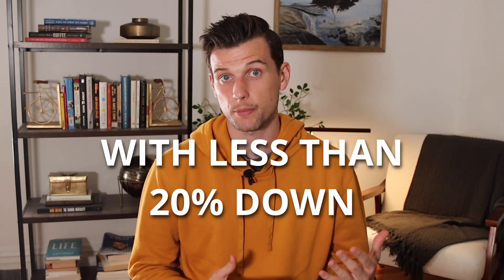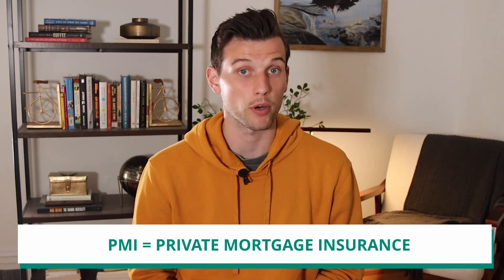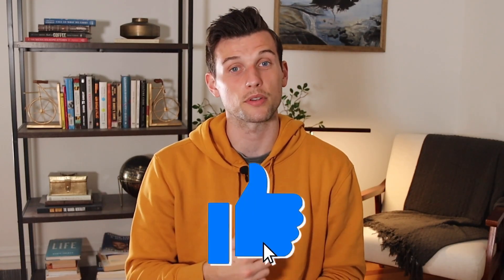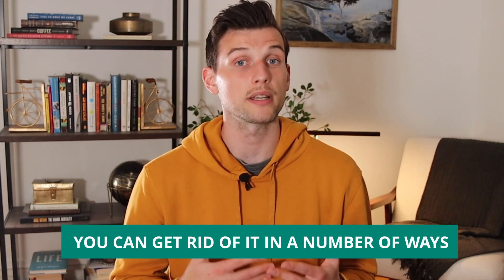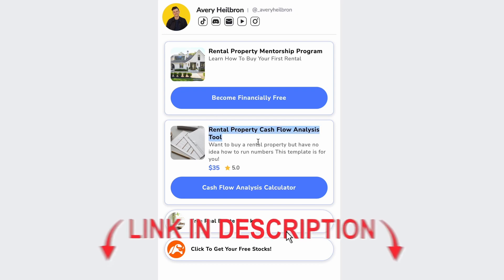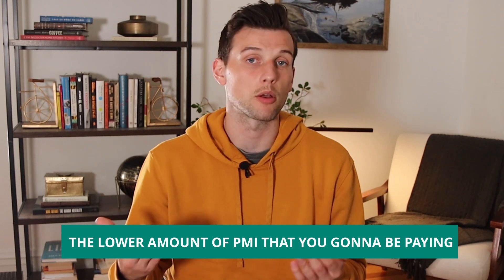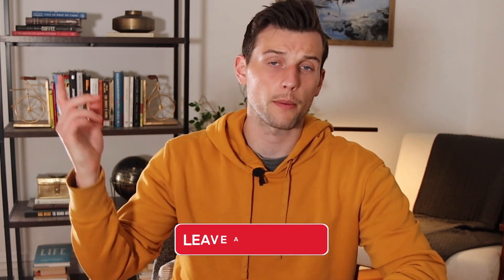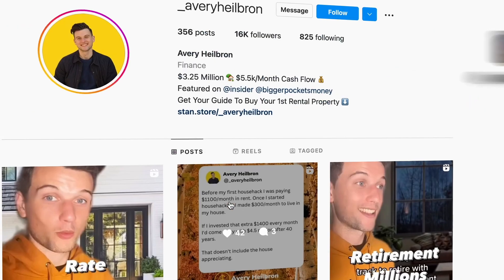How To Increase Cash Flow On Your Rental Property | Removing Private Mortgage Insurance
I recently increased my cash flow by an extra $100/month because I was able to remove the remaining private mortgage insurance on my home

Avery Heilbron is not responsible for any decisions you make with you or your businesses finances.